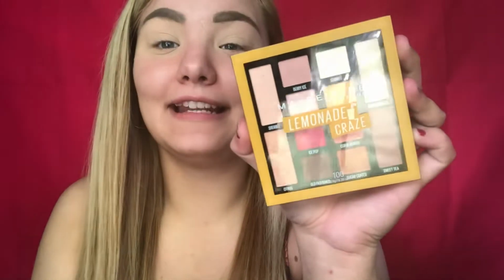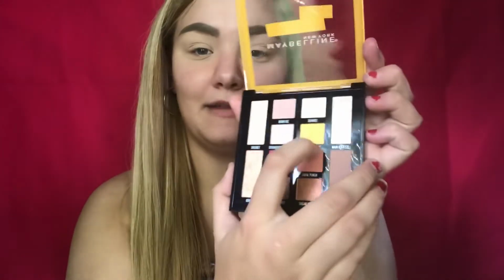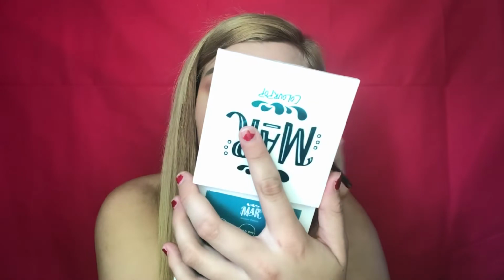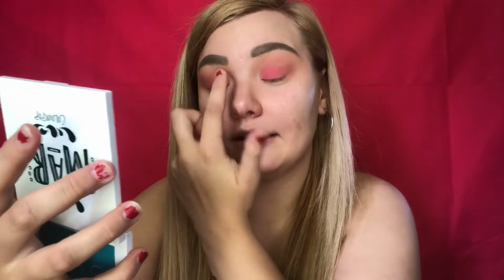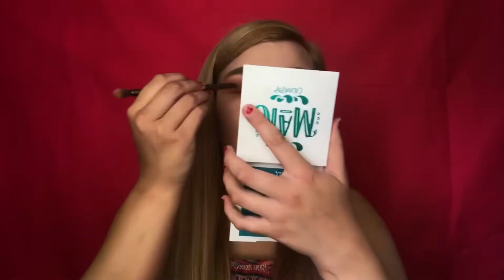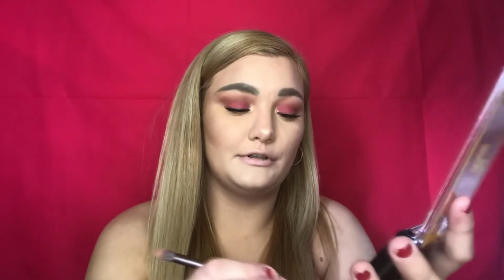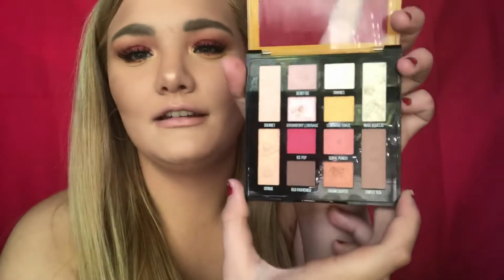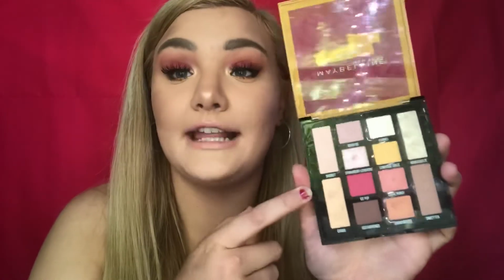THE NEW MAYBELLINE LEMONADE CRAZE PALETTE.... YIKES| Allyson Boldt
Hey guys! In today’s video I reviewed the Maybelline Lemonade Craze palette and let’s just say... it’s not for me. I hope y’all in enjoy!